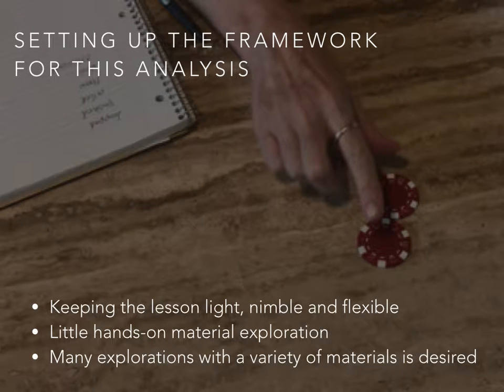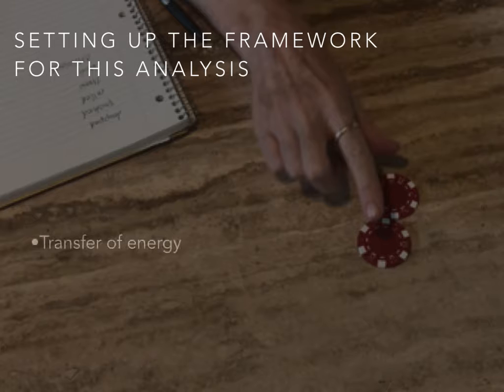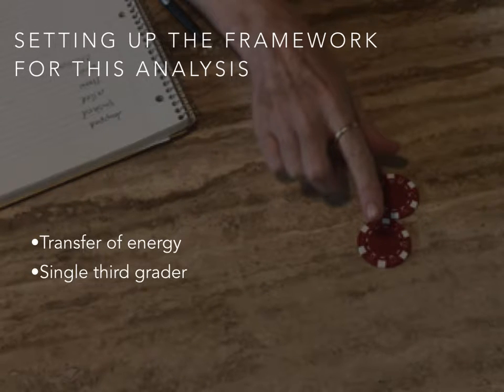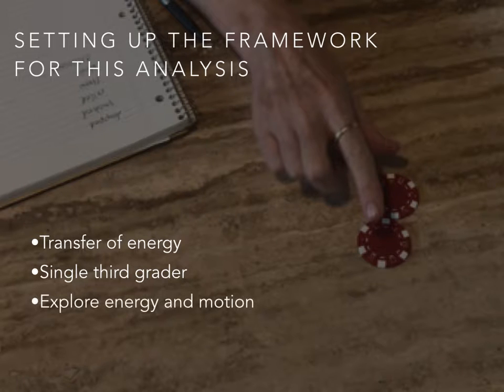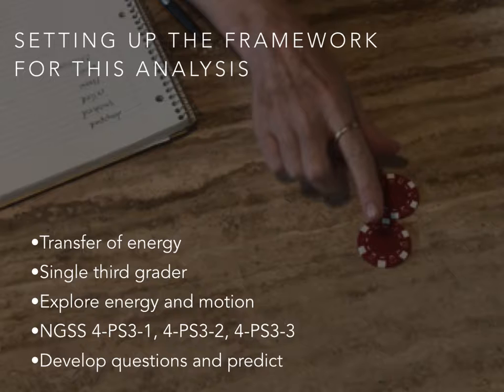EDUC509 M4 A4.2-Matt Pearson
EDUC 509- Module 4-Assignment 4.2
Examining Your Instructional Practice